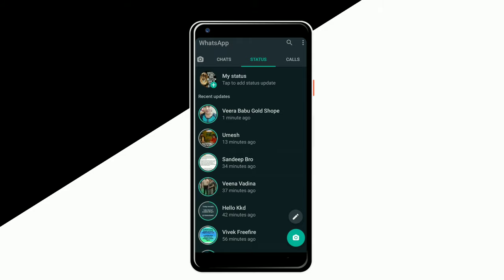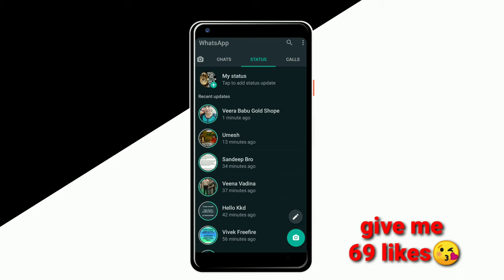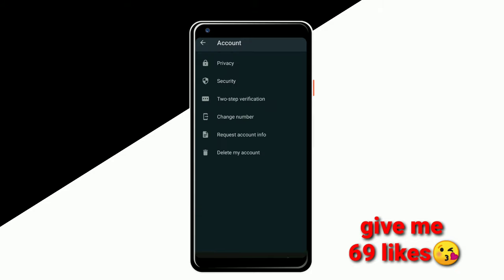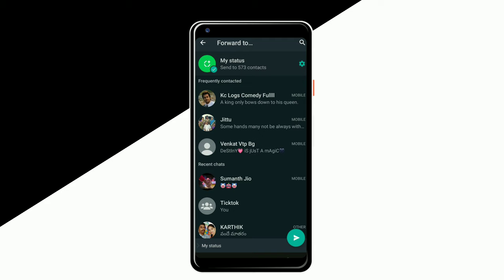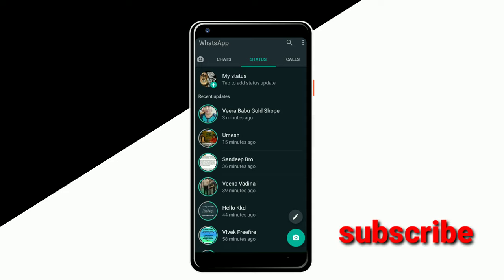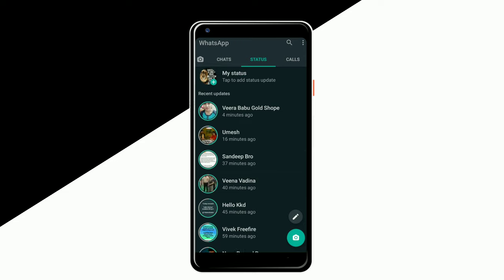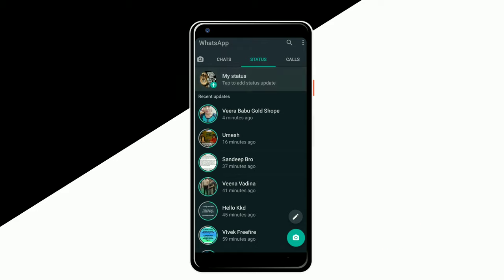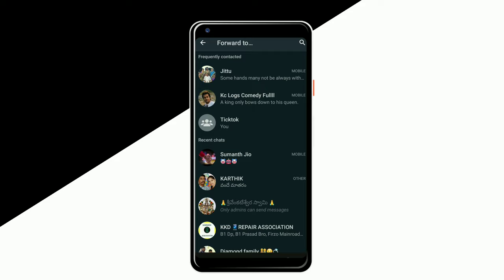5 whatsapp tricks in telugu 2020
5 whatsapp tricks in telugu 2020
In this video I'll tell you about 5most interesting whatsapp tricks